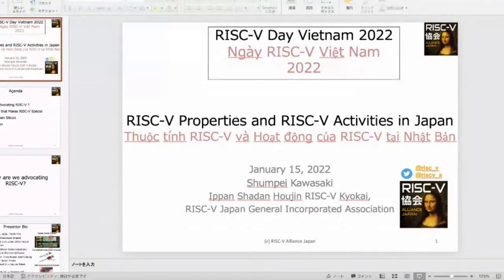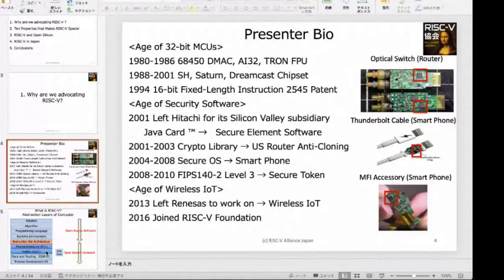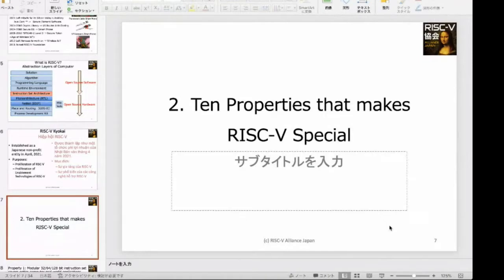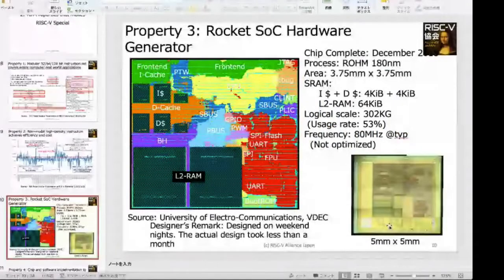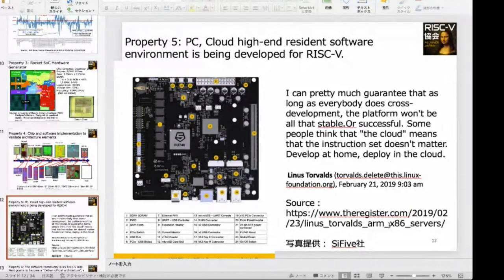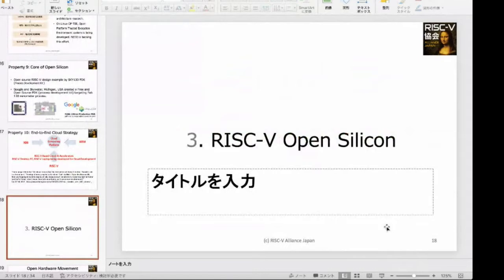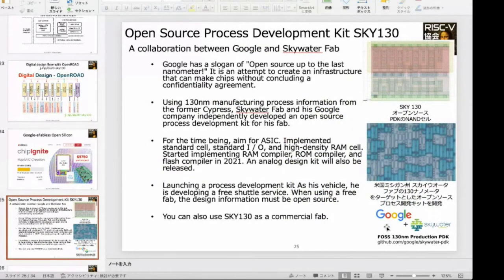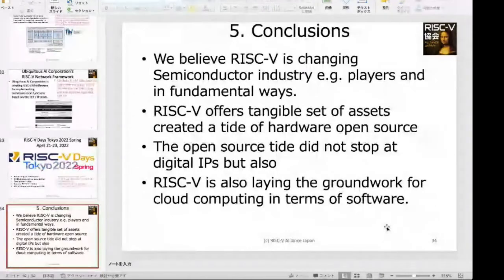"Current Status and Prospects of RISC-V Research and Development in Japan" Shumpei Kawasaki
Shumpei Kawasaki | RISC-V Alliance Japan

RISC-V Alliance Japan was incorporated as a non-profit organization in Japan. The purpose is to proliferate RISC-V, open silicon technology enabling RISC-V, and system technology enabled by RISC-V to Japan and neighboring countries. Strongly motivated to ally with RISC-V organizations worldwide.

Shumpei Kawasaki co-founded SH Consulting in 2013. He specialized in the field of security for RISC-V FPGAs / SoCs. In 1990s, he co-developed CPUs and chipsets for Sega Saturn and Dreamcast video games. ARM adopted his “16-bit fixed-length instruction” invention for their monumentally successful “ARM7TDMI” and “ARM9TDMI.” In 2000s Shumpei led a development of a minimal operating system for Root of Trust chips used in network routers, 2-5G mobile handsets, and secure tokens in US.